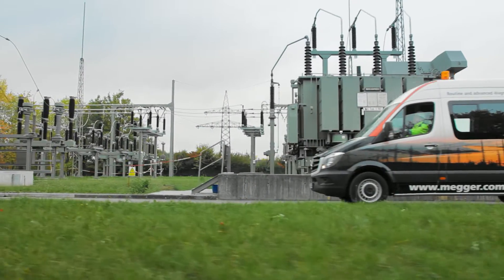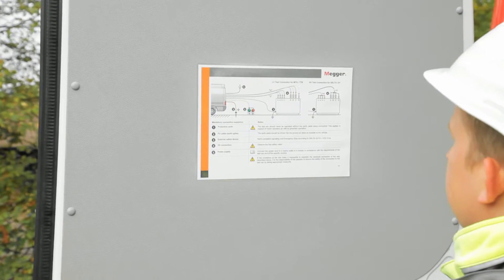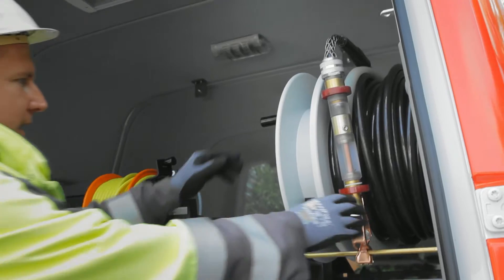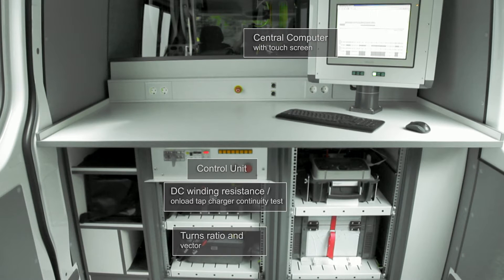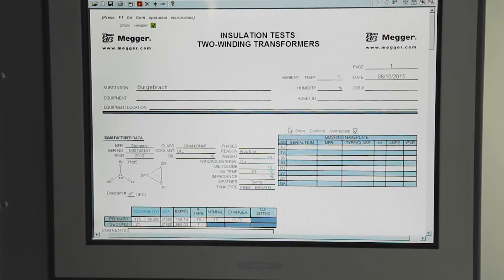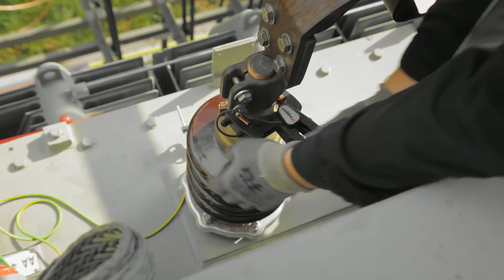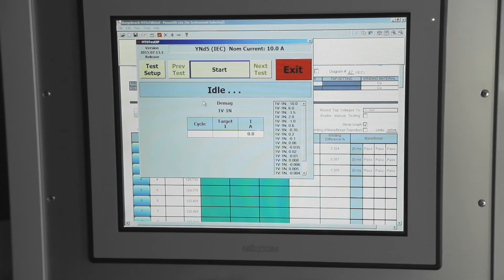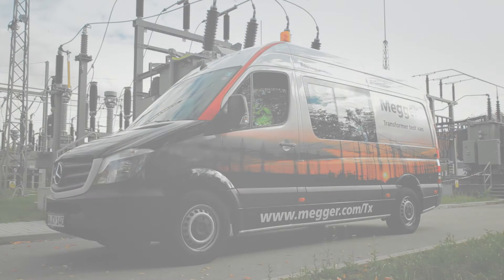Transformer Test Van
To stream-line your on-site assessment of power transformer condition the Megger transformer test van is equipped with a selection of instruments. It arrives on site ready for action to start testing, to rapidly yield and store results, and it even simplifies packing up for you.